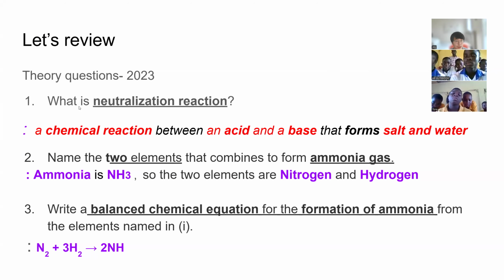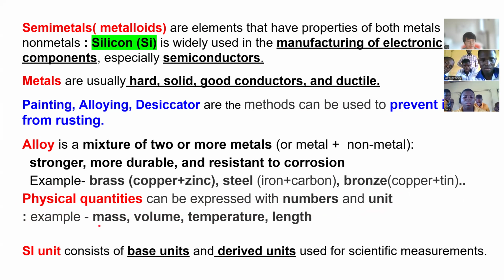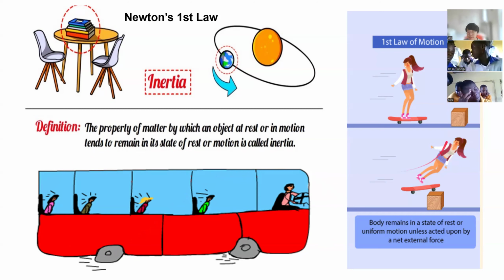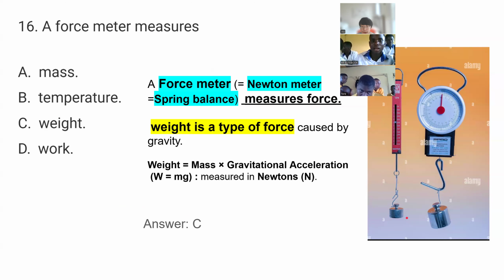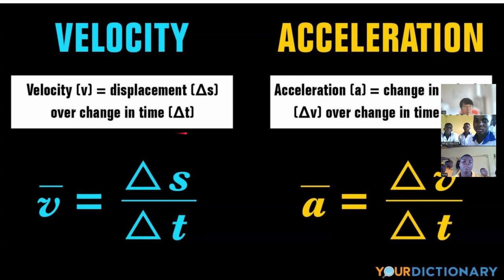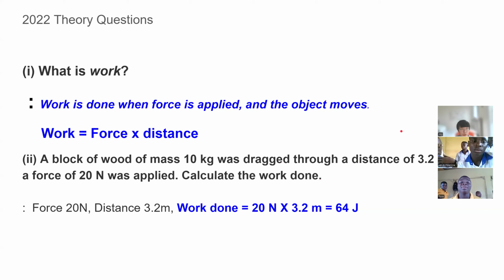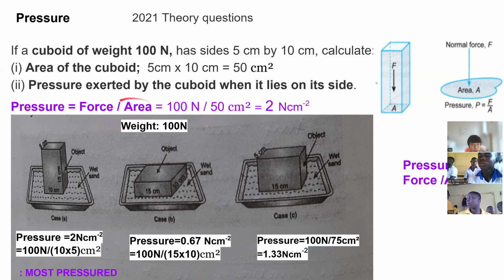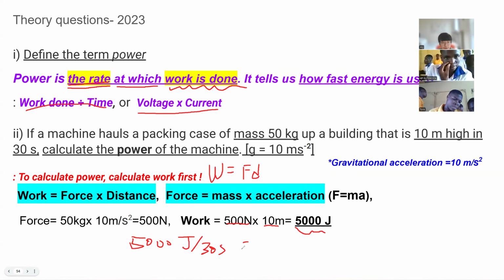Ghana Video Lecture on BECE Physics 2